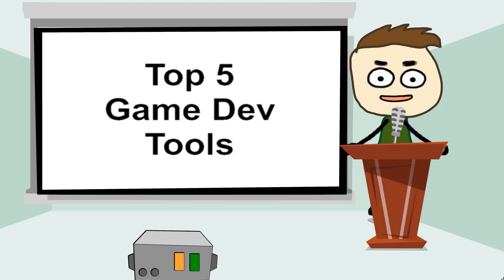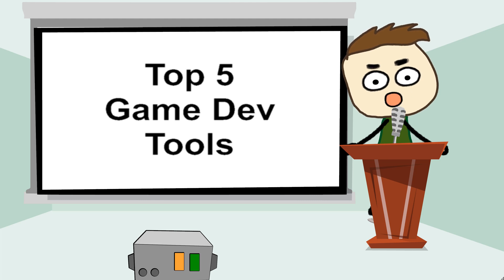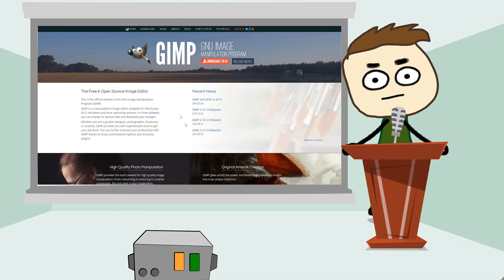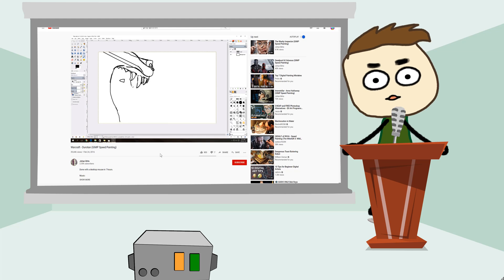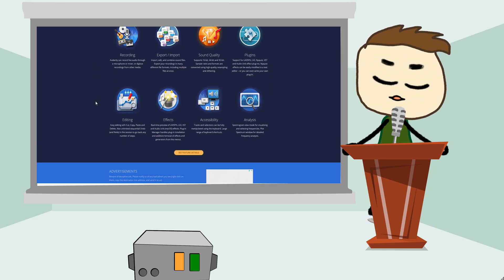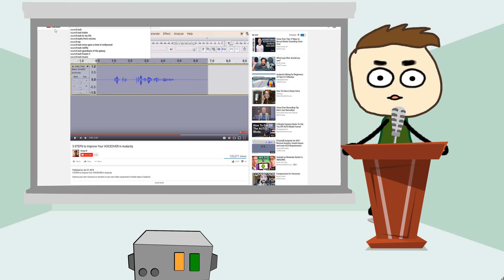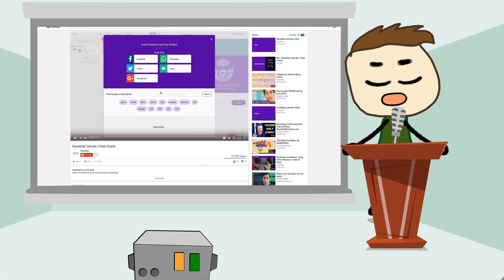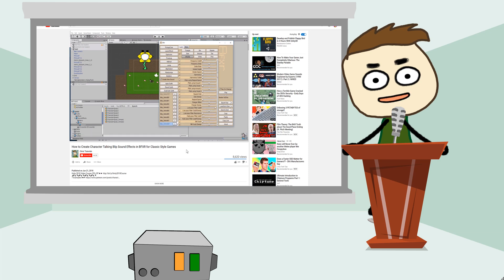BEST GAME DEV TOOLS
Here is a list of 5 FREE open source programs for game development you can download right now! In this video I'm going to talk about the best tools for indie game developers. So if you are interested in making your own game for with FREE software! this is the video you want to watch!